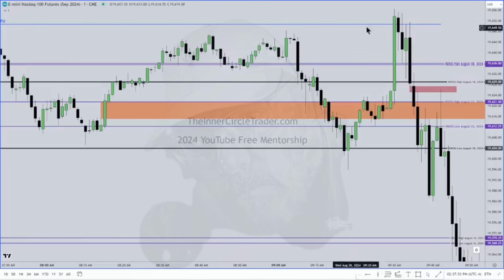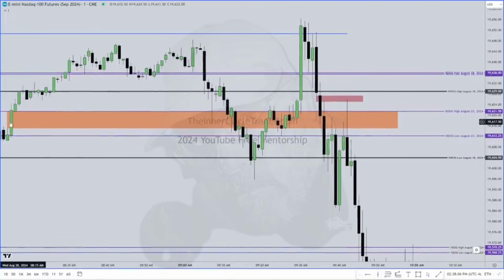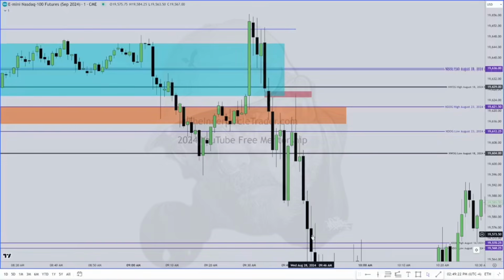ICT Gems- The First Presented FVG | The Hidden Signal Before The Move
Description:

Unlock the power of the First Presented Fair Value Gap (FVG) — the hidden signal that reveals the market’s true intention before the real move begins.

In this lesson, you’ll learn how to spot, qualify, and trade the first FVG using ICT concepts like inversion fair value gaps, opening range gaps, and liquidity arrays. Discover how timing (especially around 9:31–10:00 a.m.) creates precise opportunities that most traders overlook.

This video breaks down:
 • ✅ What makes the first presented FVG so powerful
 • ✅ How to identify valid vs. invalid fair value gaps
 • ✅ The role of inversion and opening range gaps
 • ✅ How ICT logic confirms smart money direction
 • ✅ Real chart examples explained step-by-step

Whether you’re a beginner learning the ICT Smart Money Concepts or an advanced trader refining precision entries, this session will change how you see price action forever.